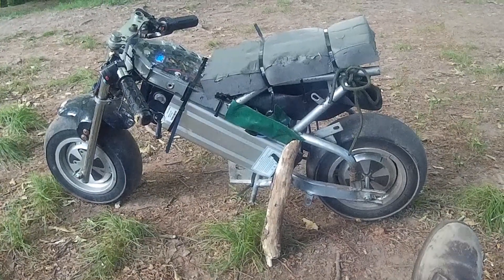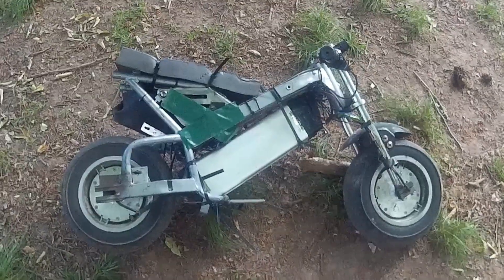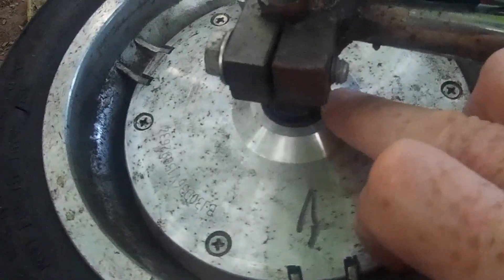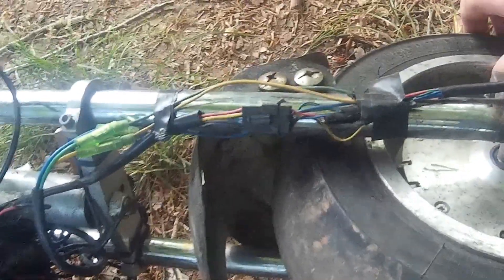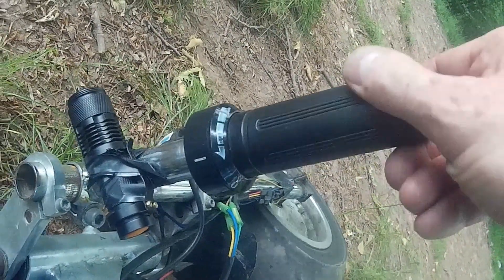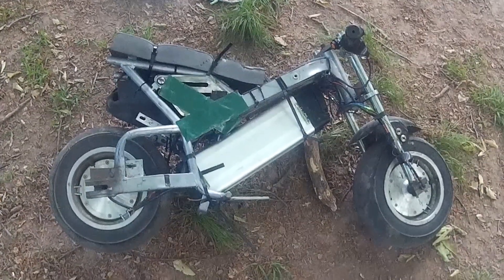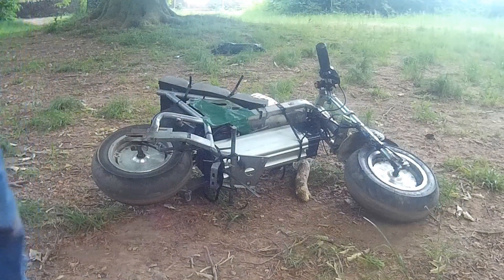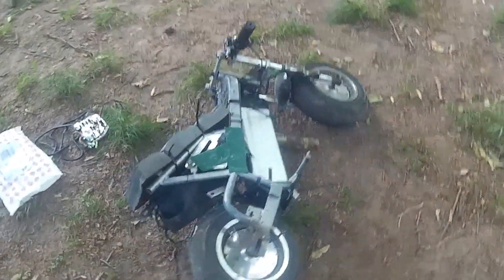Electric pocket bike from hoverboard.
I made a electric minimoto / pocket bike using the wheels and control board from a hoverboard.
This is a quick demo and walkaround description after winning Best Tiddler in a virtual bike show.